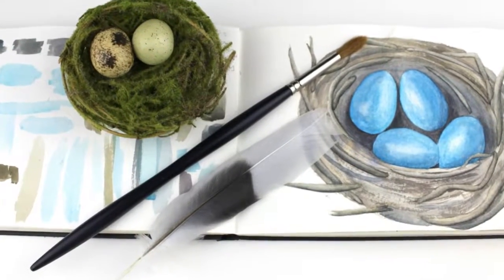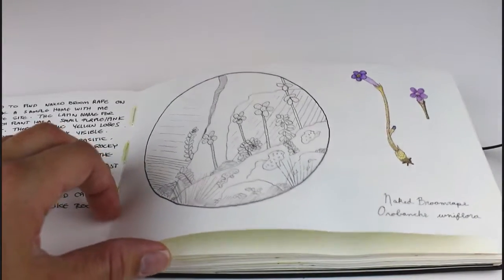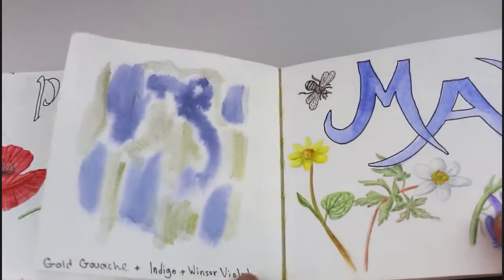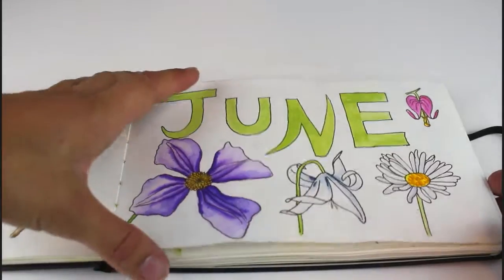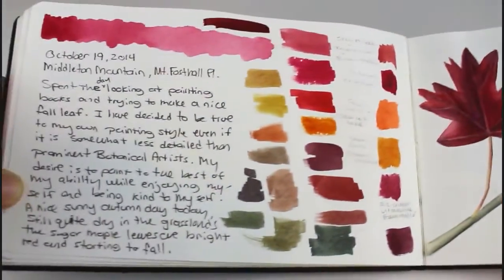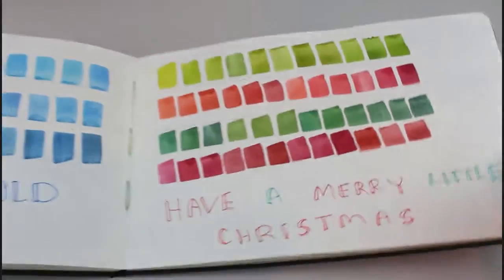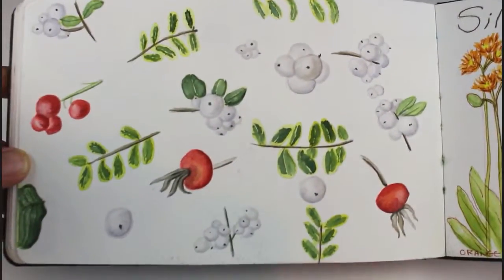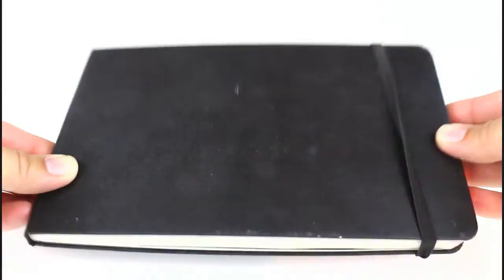Watercolour Nature Sketchbook Tour | Laura Ashton Illustration & Design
This is a tour of my moleskin watercolour nature sketchbook that I completed between 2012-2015. I started this sketchbook when I was in school for my illustration diploma. You can see more of my paintings and visit my online shop on my